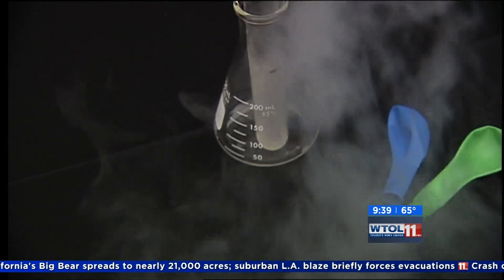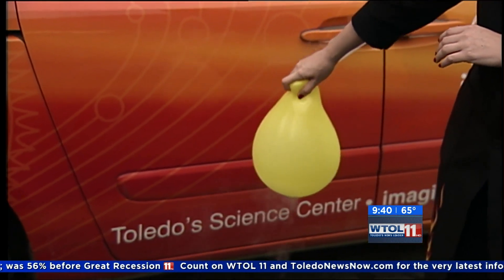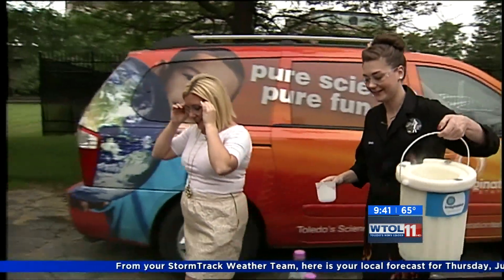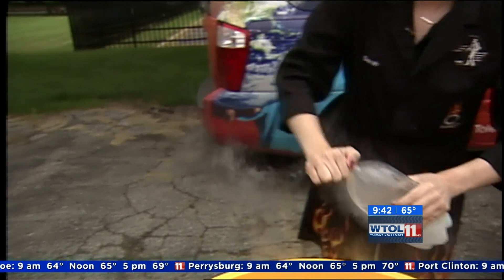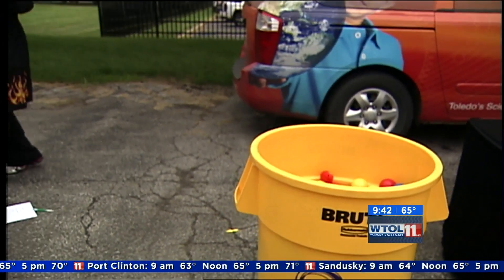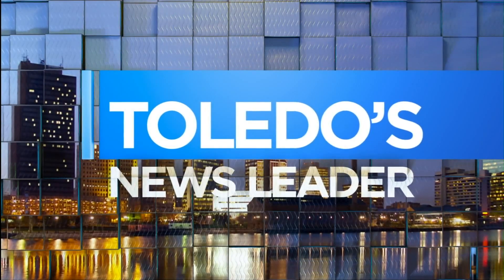The Ballplosion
Extreme Scientist Sarah Gulch demonstrates how liquid nitrogen can power a huge explosion of play balls into the air.